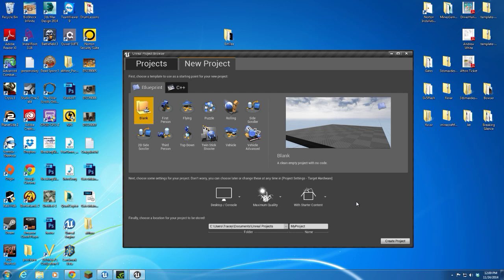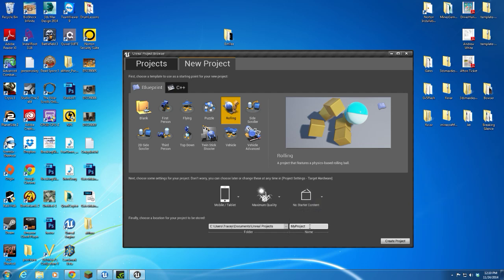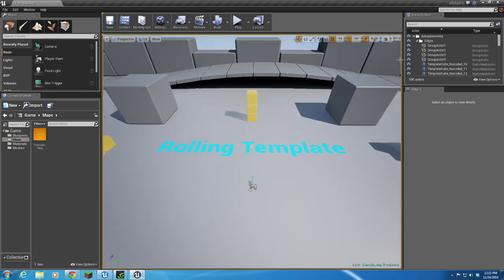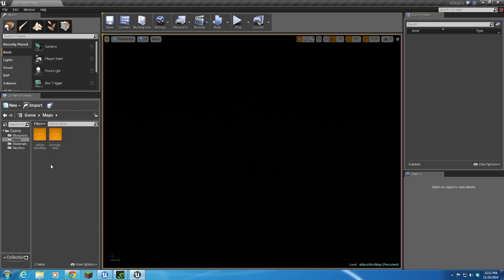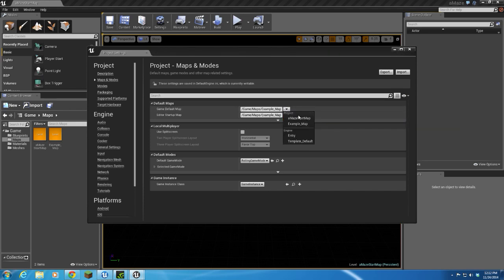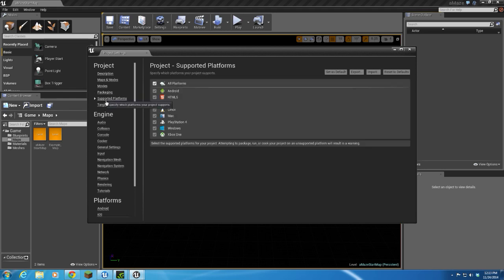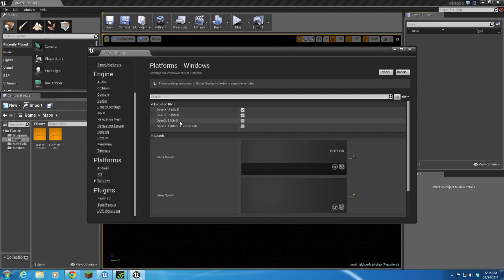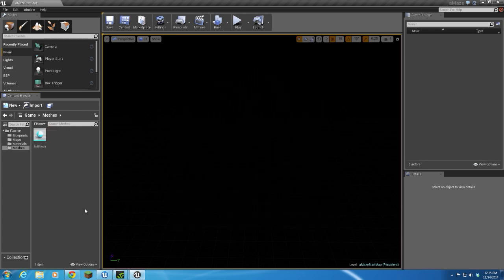1 - UE4 StartingTheGame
This is the first in my video series on creating a game in UE4. This follows my process in making "a-Maze", my simple game using the Unreal Engine 4.
In this first video, I talk about starting my game and setting up UE4.
Please leave questions and comments in the comments section.
Thanks!